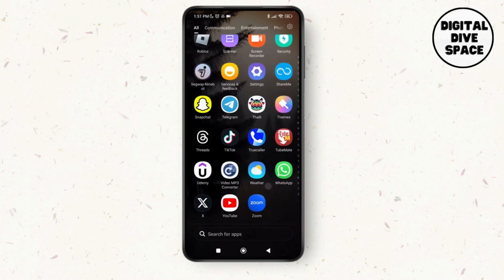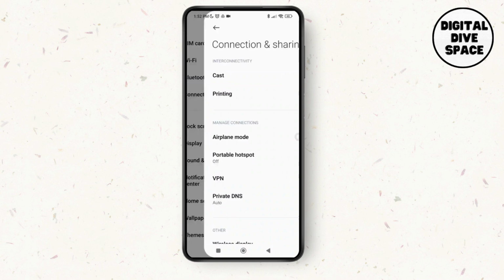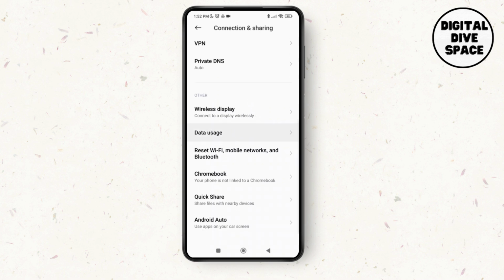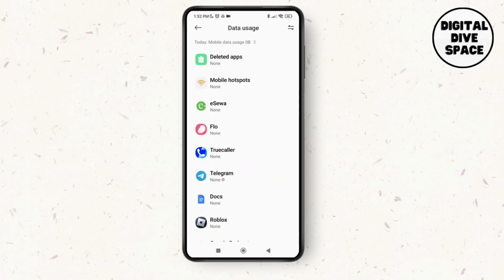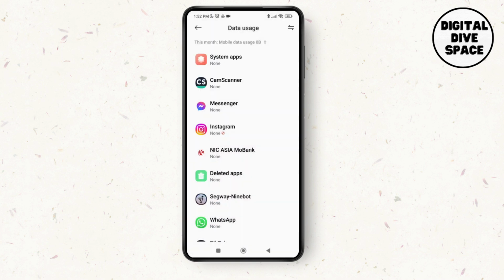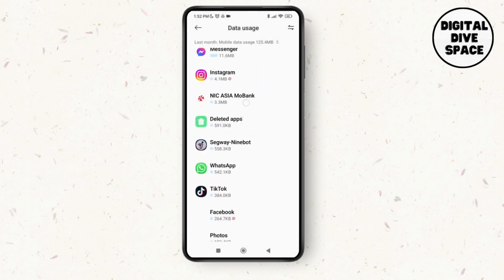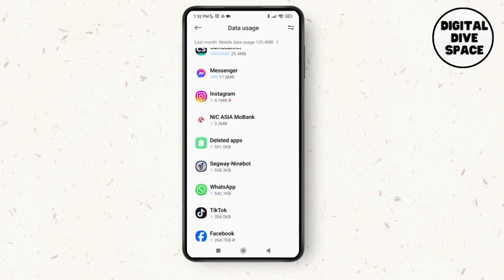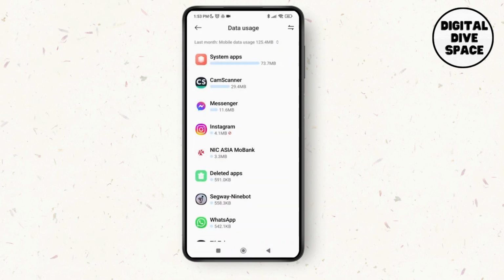How to Check Data Usage on Android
Welcome to our step-by-step guide on "How to Check Data Usage on Android"! Whether you're managing your mobile data plan or trying to control your data usage, this video will walk you through the process of checking data usage on Android. We'll show you how to monitor both cellular and Wi-Fi data usage, set data limits, and track which apps consume the most data. Stay in control of your data and avoid overage charges with these simple tips.

In this video, you'll learn:

How to check mobile data usage on Android
How to monitor data usage for Wi-Fi and mobile data
How to set data usage limits on Android
Which apps are using the most data on your device
How to view and track data usage in real-time